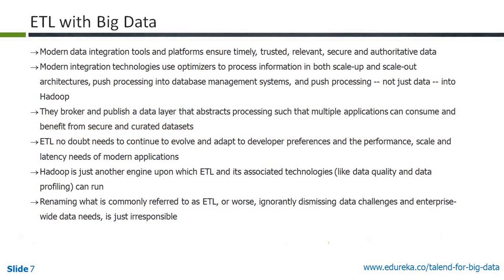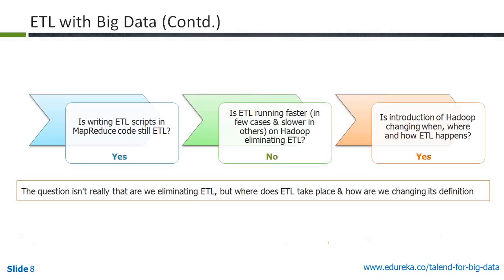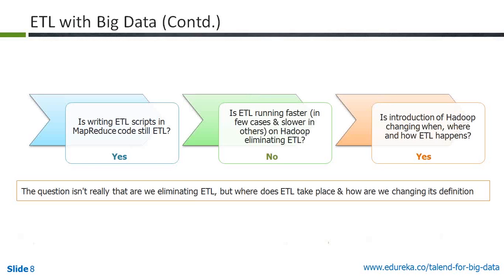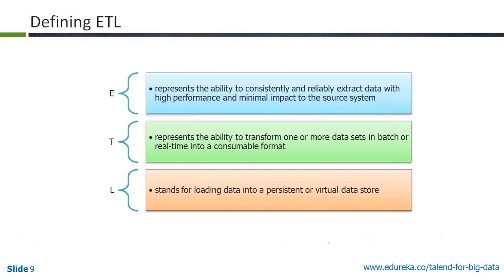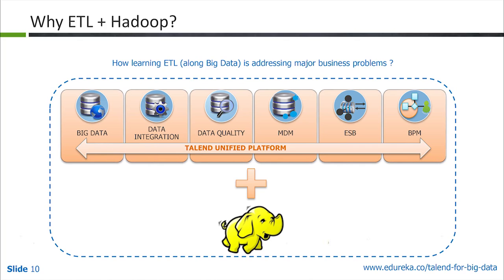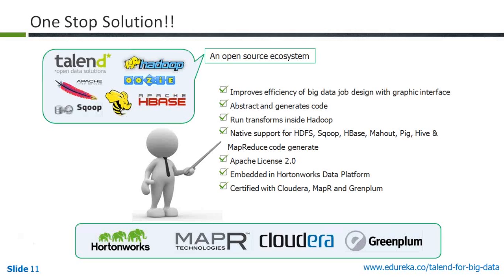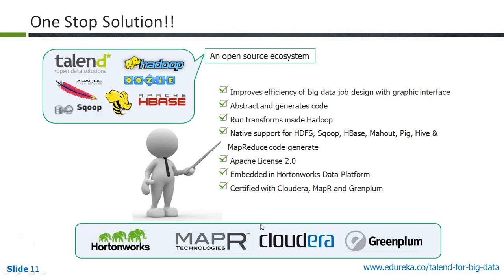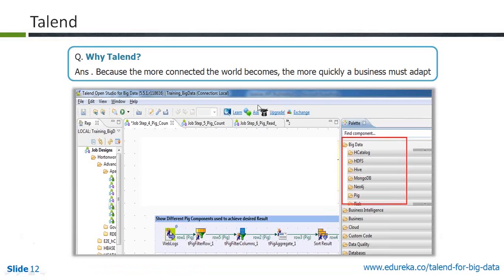Talend ETL Tool | What is Talend | Talend Tutorial for Beginners | Edureka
Talend simplifies the integration of big data so you can respond to business demands without having to write or maintain complicated Apache Hadoop code.

Enable existing developers to start working with Hadoop and NoSQL databases today. Use simple, graphical tools and wizards to generate native code that
leverages the full power of Hadoop and accelerates your path to informed decisions.

Video gives a brief insight of following topics:

1.What is ETL?

2.Learn how to adopt ETL to big data industry

3.Learn Big Data in minutes

4.Use cases of Talend

5.Implementing Talend job with Hadoop

6.Why Talend ?

7.Integrating Talend and Hadoop

The topics related to Talend ETL Tool have extensively been covered in our course 'Talend For Big Data’.